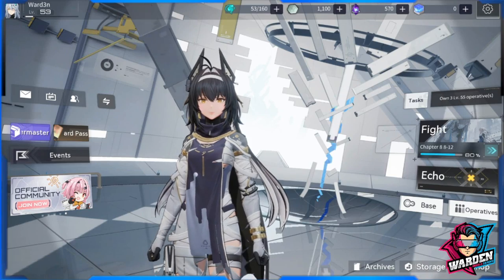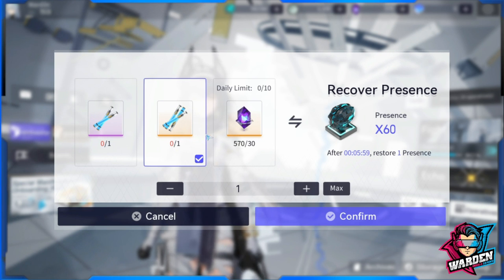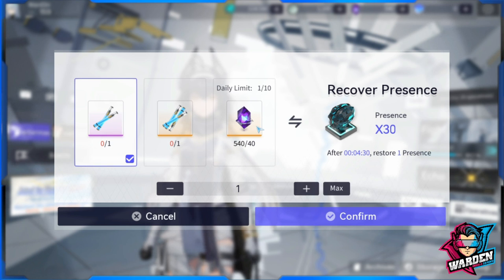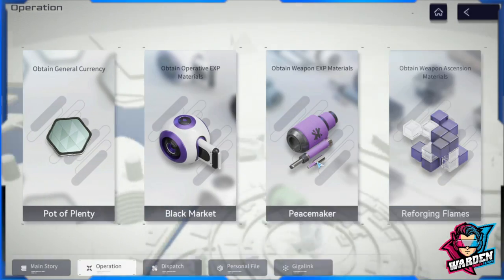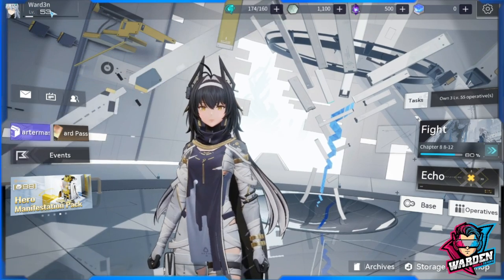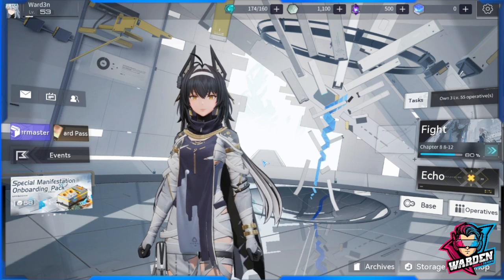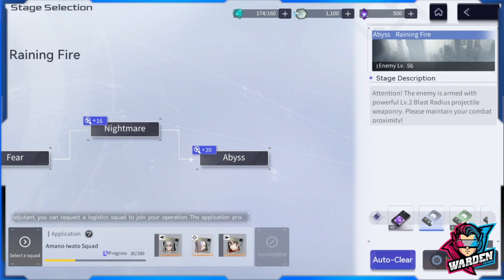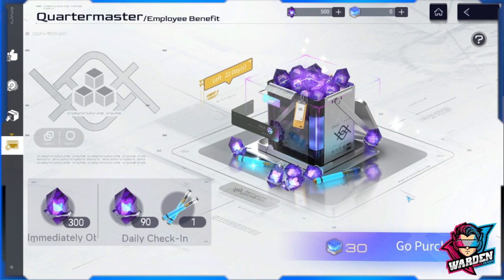[Snowbreak: Containment Zone] We have an Energy Crisis! | Wait.... Free Daily Energy?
Episode 963: We have an Energy Crisis! | Wait. Free Daily Energy?